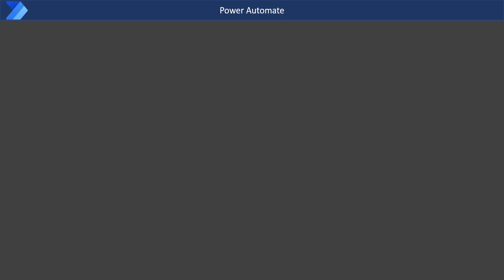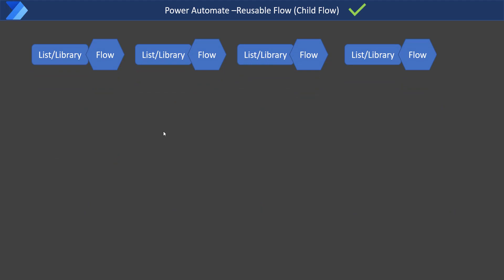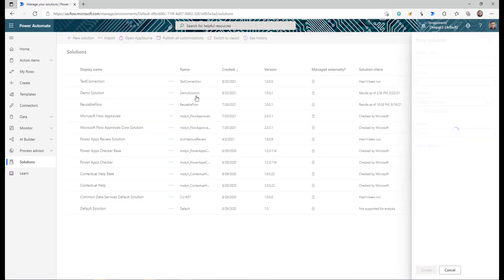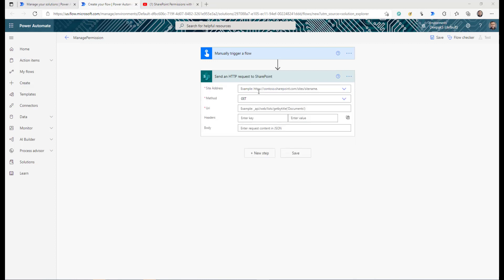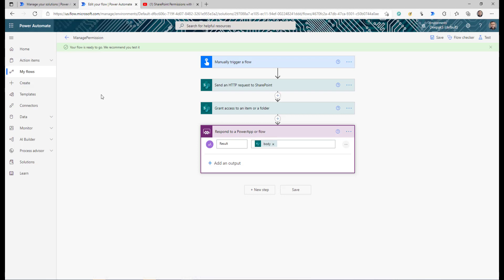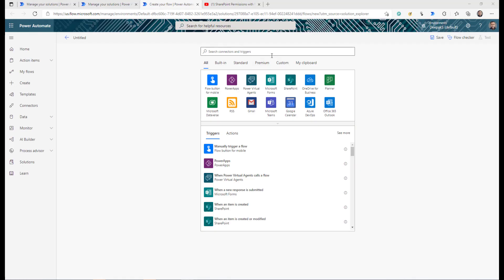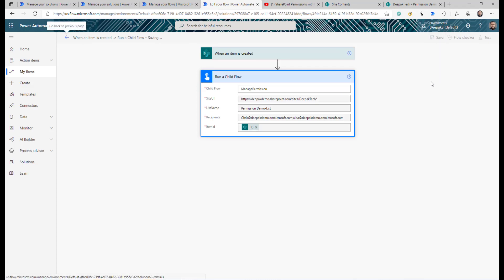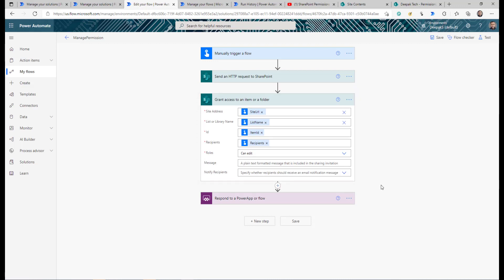Create Power Automate Reusable Flow with Child Flow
Hello Friends,

In this video, I will teach how to avoid rework when working on Power Automate by creating a reusable flow.

You will learn:
1) What is Reusable flow
2) What is Child flow
3) How to create a Child flow
4) How to call a Child flow